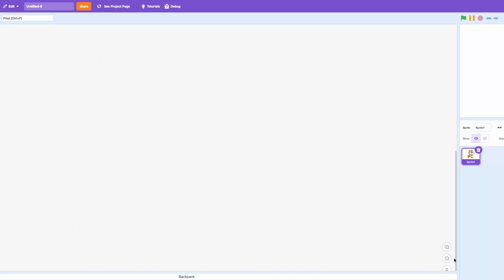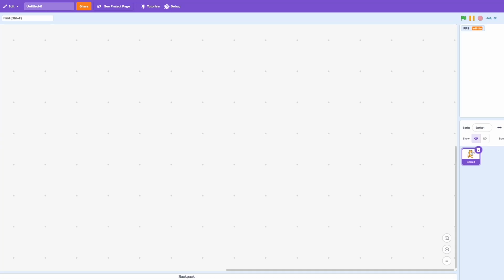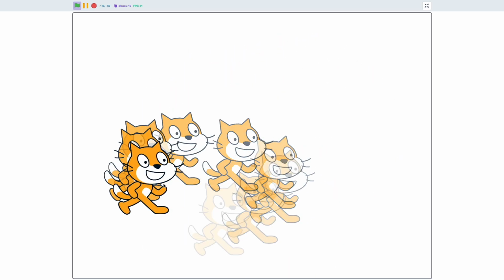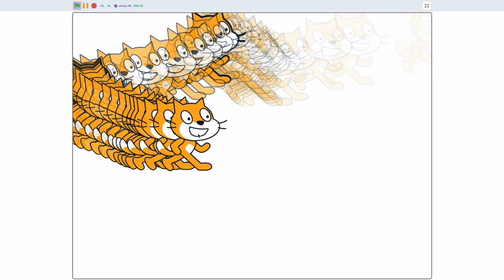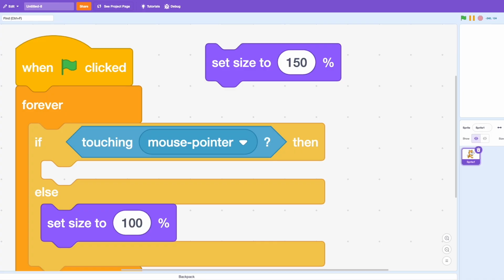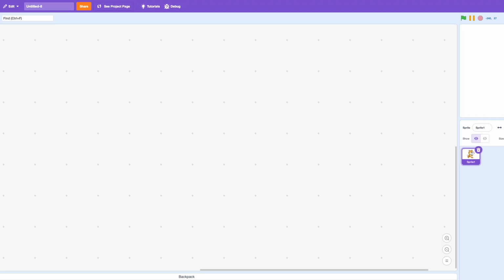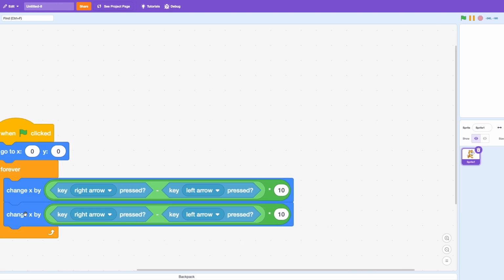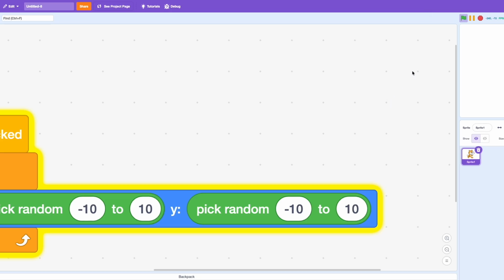Top 5 Scratch Hacks